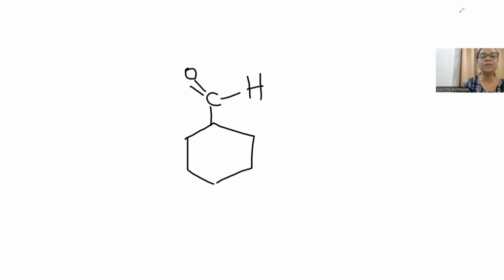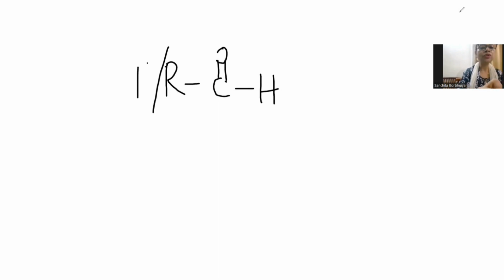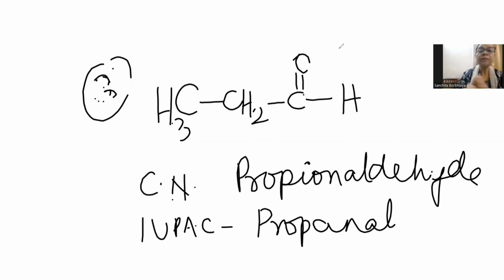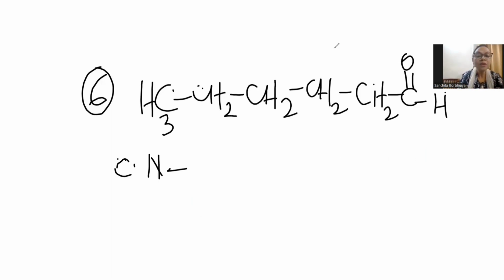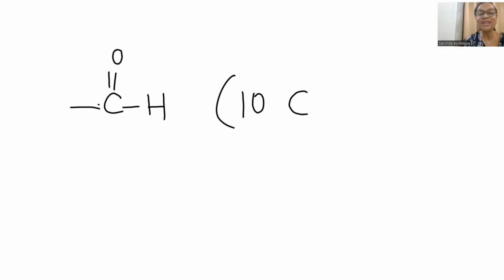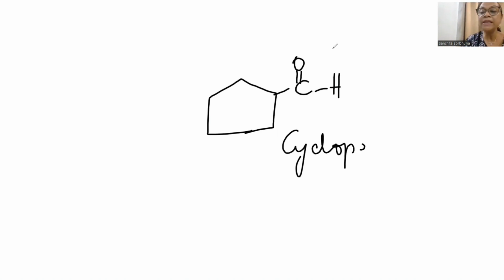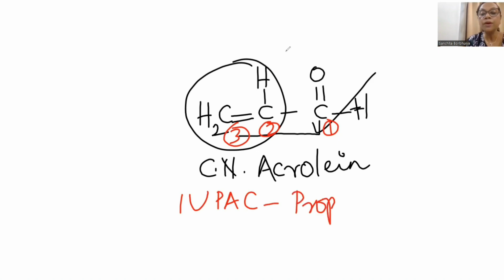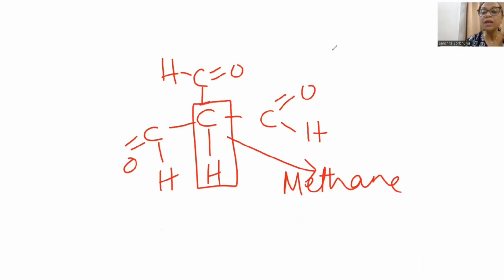COMMON Names & IUPAC Nomenclature of ALDEHYDES | 11th Resources | SB's Chemistry Lessons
[Week 3 Forum Question is now LIVE]

In this video, I explain the rules regarding the nomenclature of aldehydes, a part of the 11th-standard syllabus. Note down the rules and examples with me, and become wizards of nomenclature.